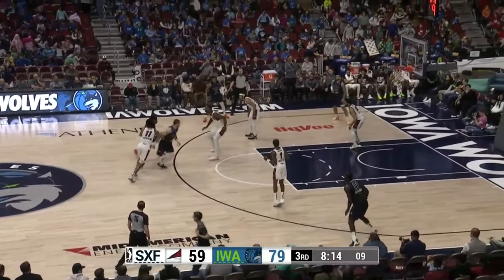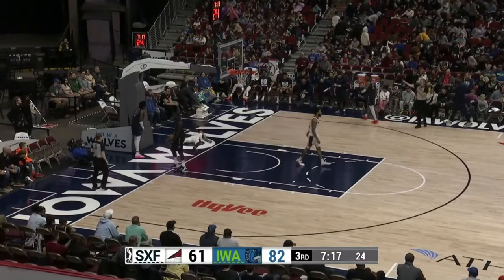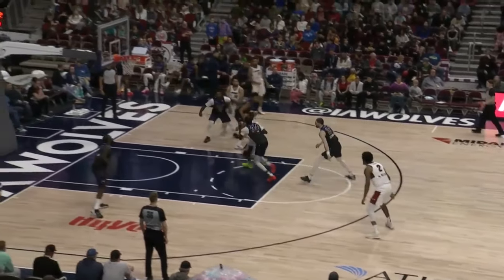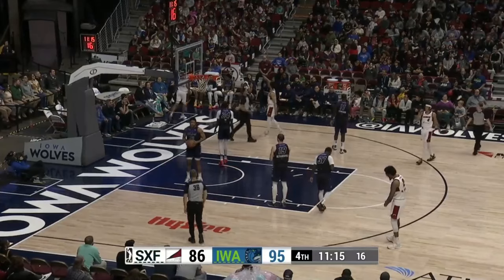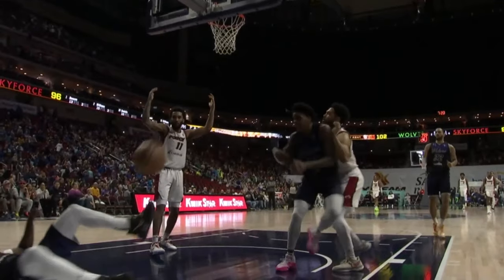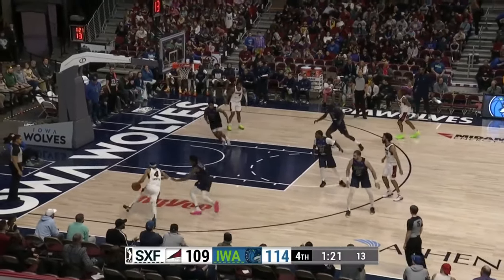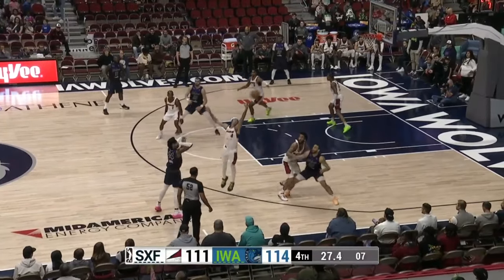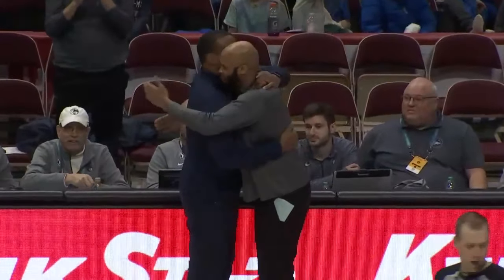Iowa Wolves vs. Sioux Falls Skyforce - Game Highlights